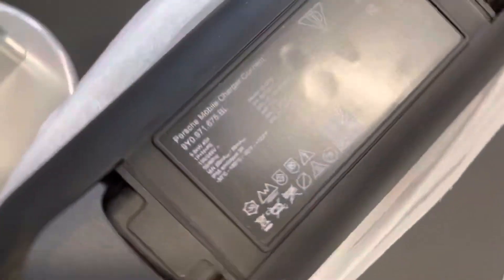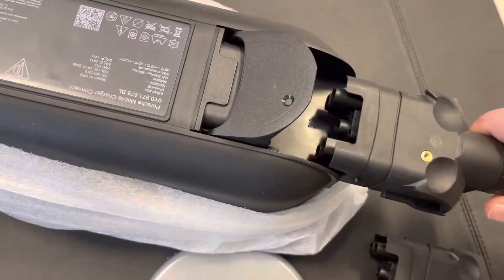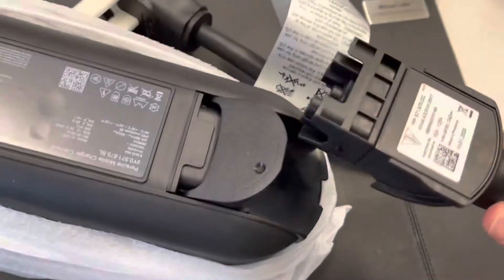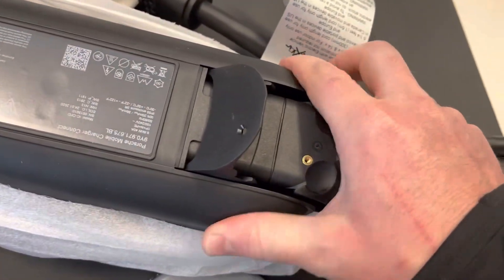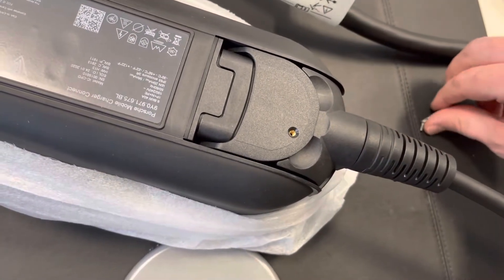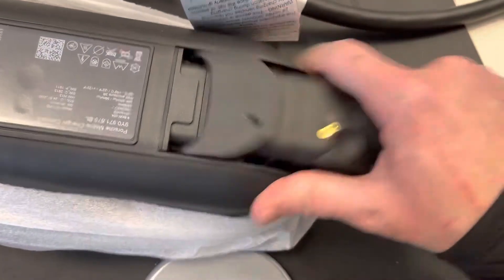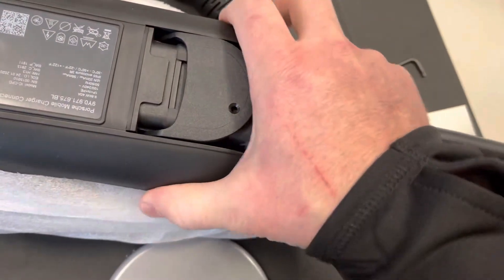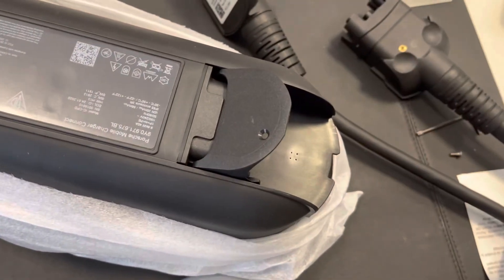Porsche hybrid charger cable swap PHEV BEV 110v-240v socket switcheroo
The extremely convoluted way to change the mains plugs for your Porsche charger.
Applies to all Porsche chargers that I can think of: Porsche Mobile Charger, Mobile Charger Connect, Mobile Charger Plus, etc. Applicable for all voltage chargers (3.6v, 7.2v, etc).
In the USA, you receive a 110v (120v) “household” plug as well as a 240v (220v) appliance plug.